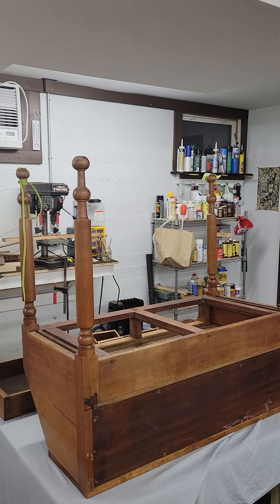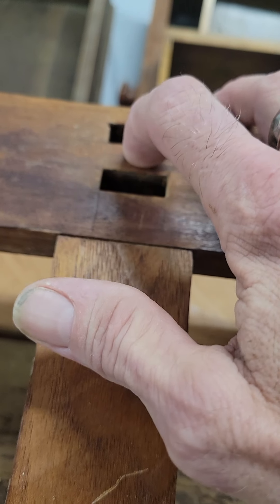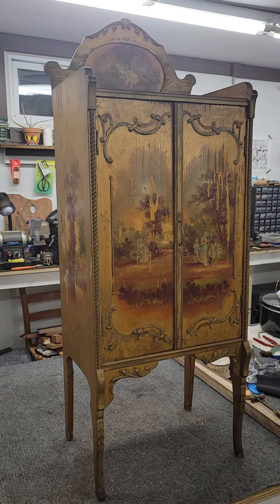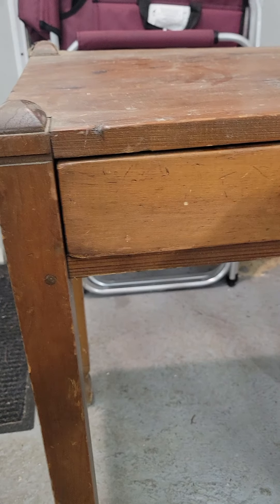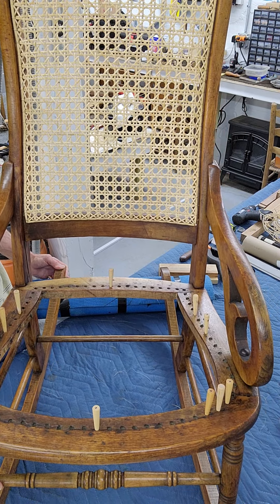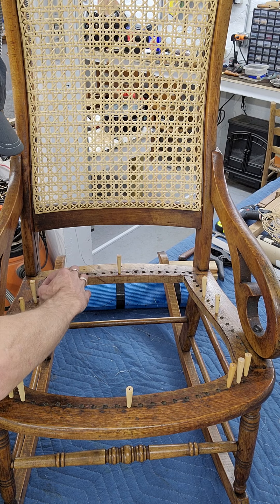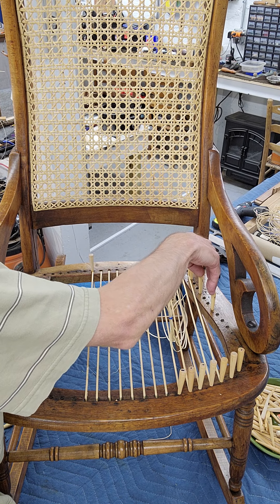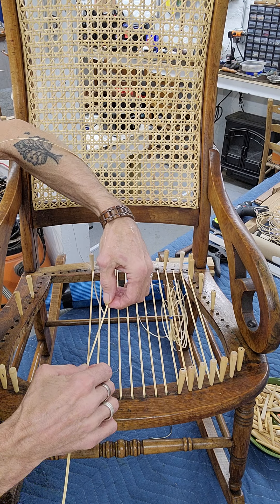Lincoln Rocking Chair (part 14) -Complete Restoration & Reweaving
Back Complete! Starting seat...